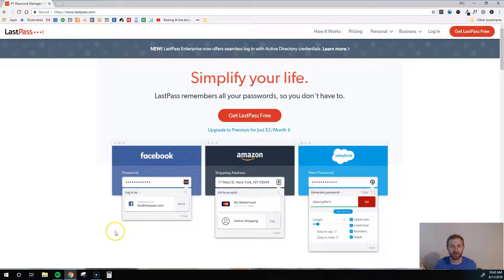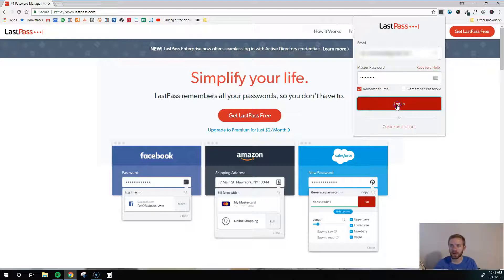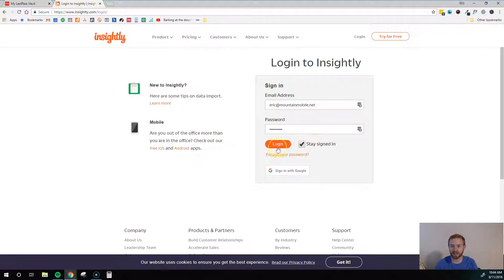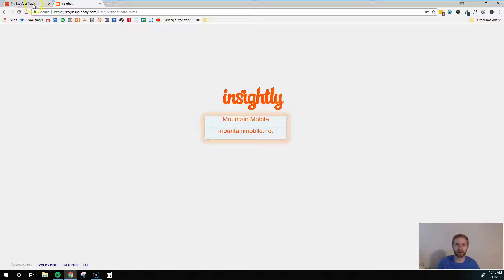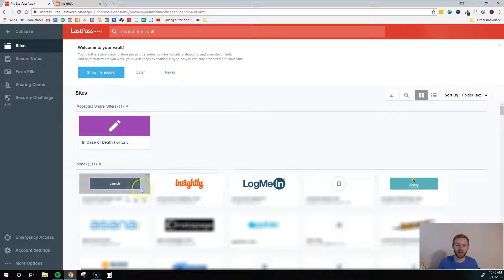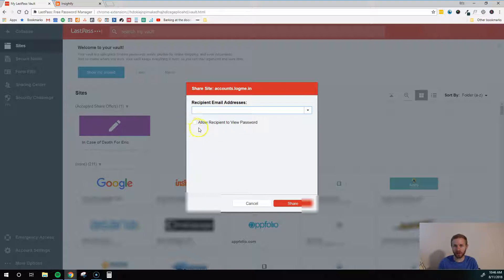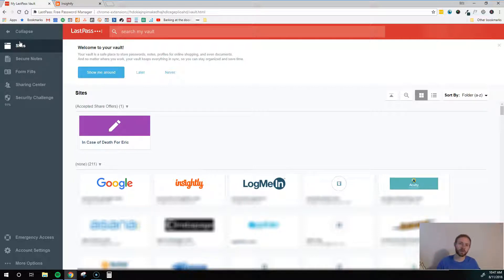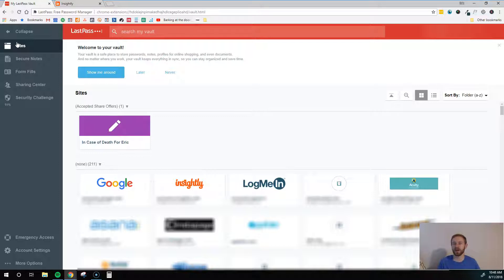The Entrepreneur's Guide To Managing & Sharing Passwords With LastPass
Life as an entrepreneur is hard enough without trying to remember each and every username and password that you have.

That's why I highly recommend using LastPass to securely manage all of your Passwords.

With LastPass, you'll never have to remember your passwords again because they do it for you.

It's safe, it's secure, and it'll simplify your life so that you can get back to growing your business.

Check out the video to see how to get up and running with this awesome free tool.

PLUS, as an added benefit, I show you how to give employees, freelancers, and virtual assistants access to certain accounts without actually sharing your passwords with them.